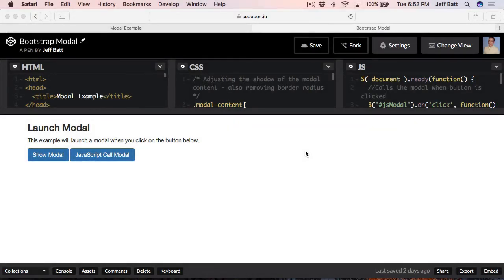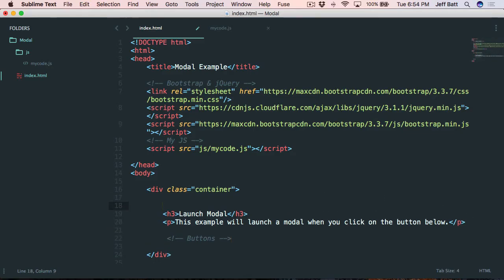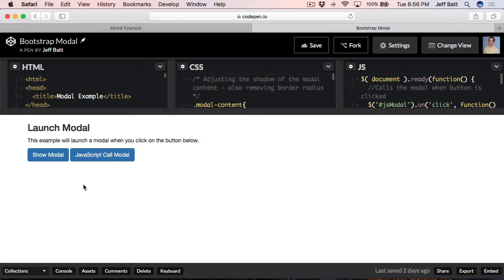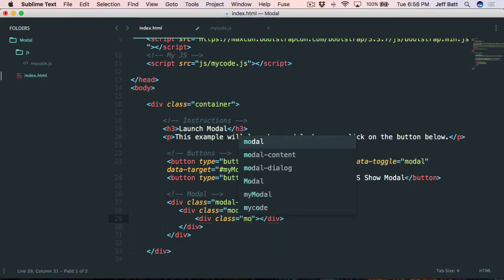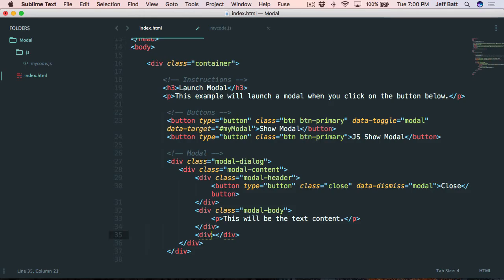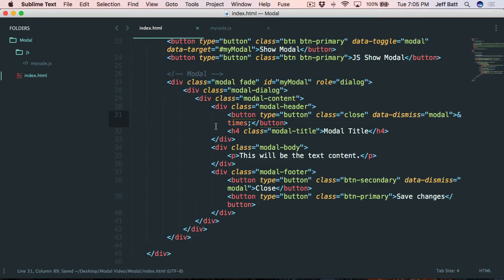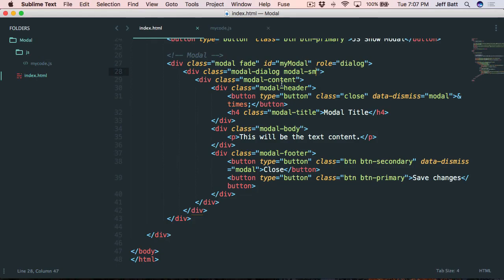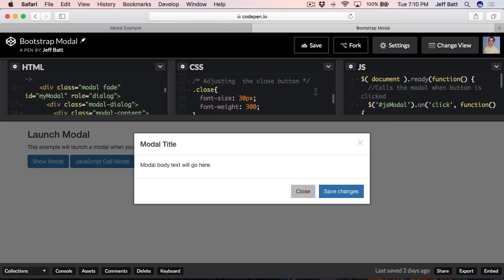Using Bootstrap 3 Modals for Pop Ups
In this tutorial Jeff shows you how to get started with Bootstrap 3 modals. If you are needing to create any time of pop up or custom alert in HTML, this is a good option for you.